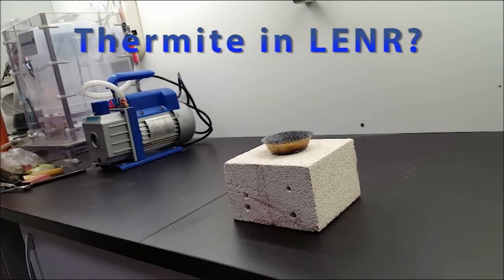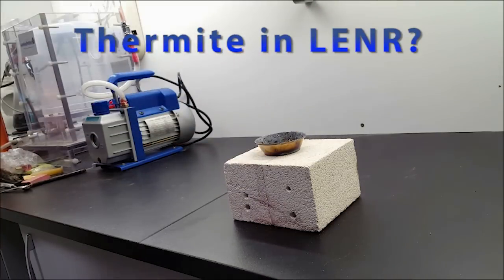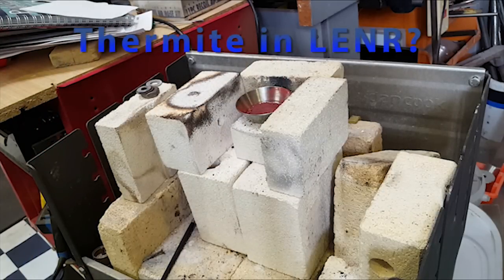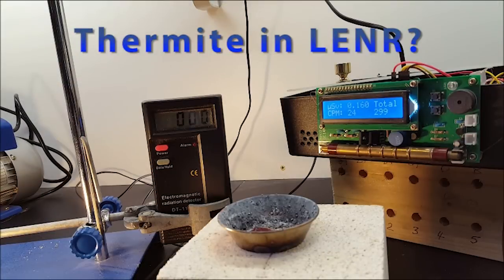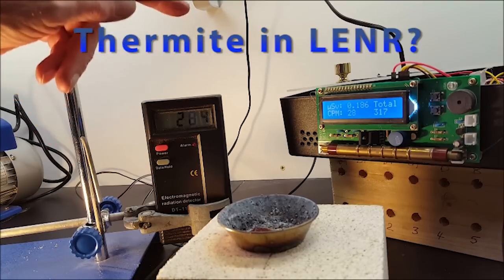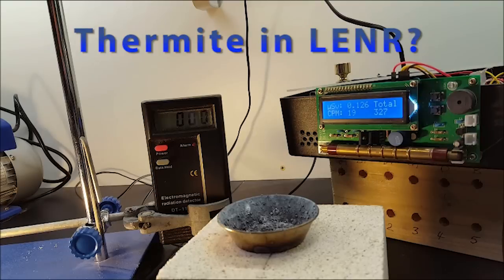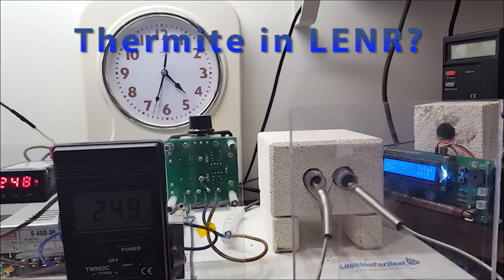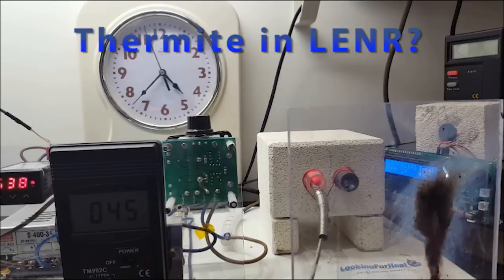Thermite in LENR Reactors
Experiments to explore if fast and slow Thermite produces LENR's or if it's possible to use Thermite in order to Fake LENR.